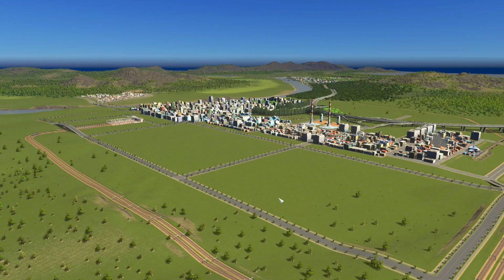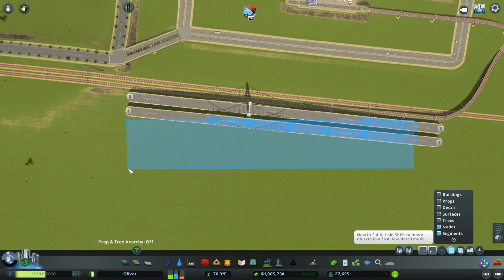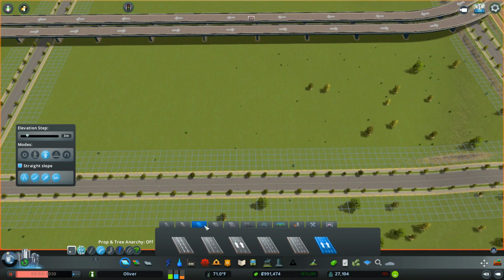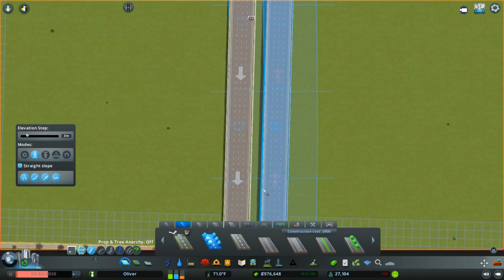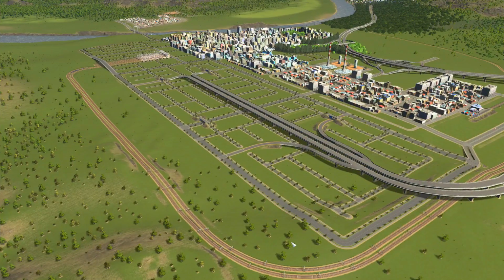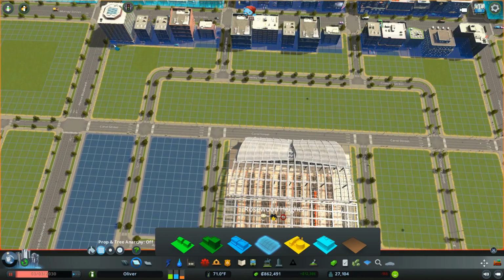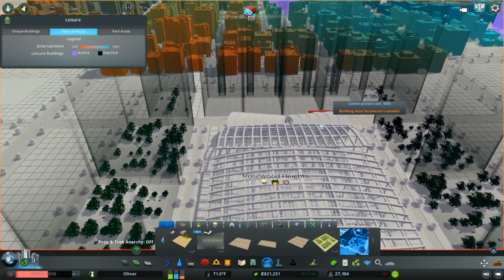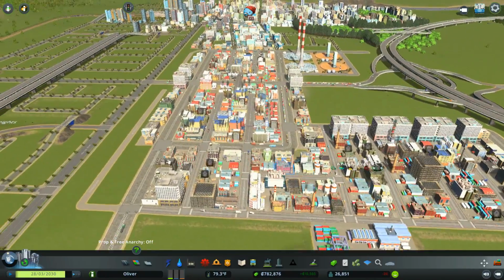Cities Skylines - Oliver - Urban Development - Part 12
Hello Everyone!

Welcome to a brand new cities skylines series. You will be entering the town of "Oliver" named after my golden doodle. Lets hope that the city isnt as stubborn as he is.

This series is going to be focused on city building, detailing and overall city beautification. I want to try and incorporate all of the Cities DLC's. Especially having two different areas of the city where you have dirty industry and then the green people.

I'm wanting to just go through the game and play as many maps as I possibly can. There is so much to do in this game and the maps are so vast and limitless on what we can do and achieve.

I will, of course, have mods turned on. My favs of traffic manager PE and move it will for sure be used. My mod list will be below. I might have to update a few things along the way.